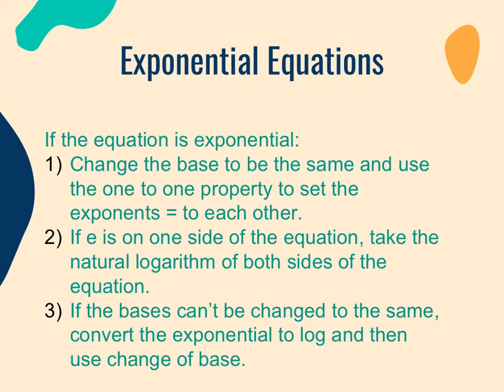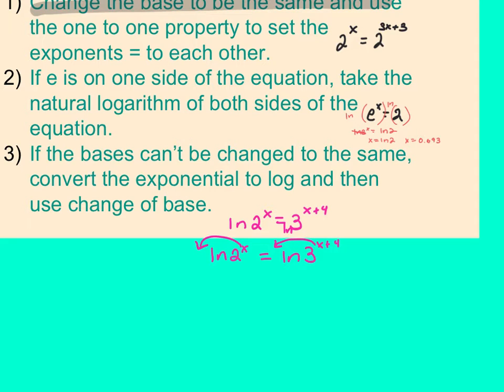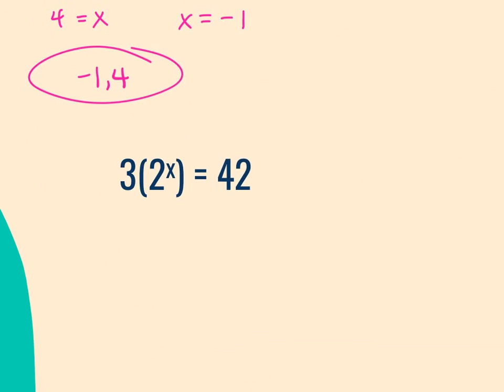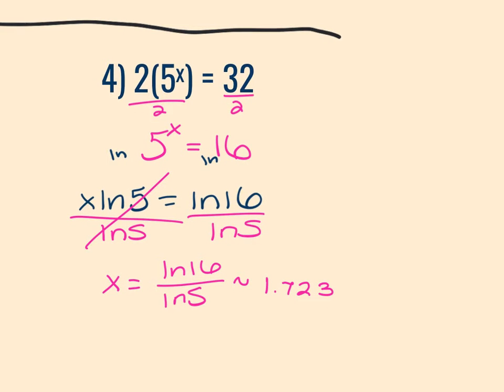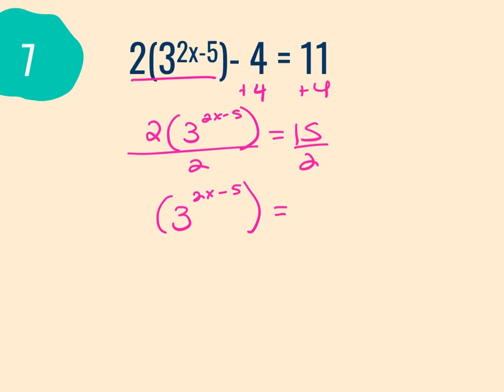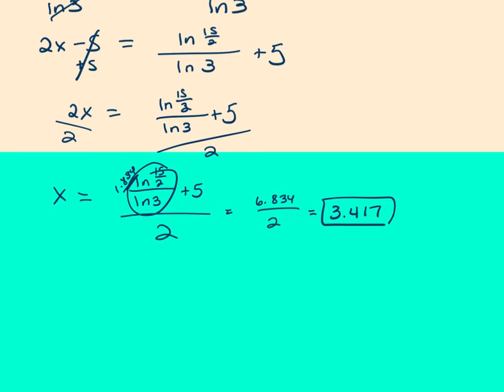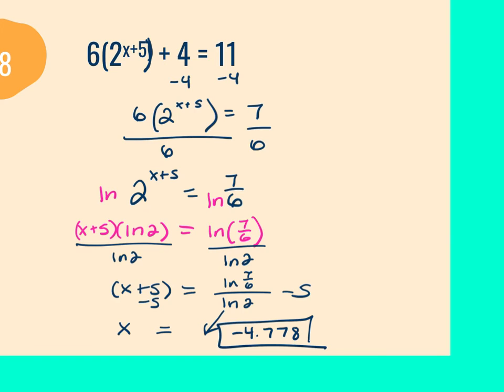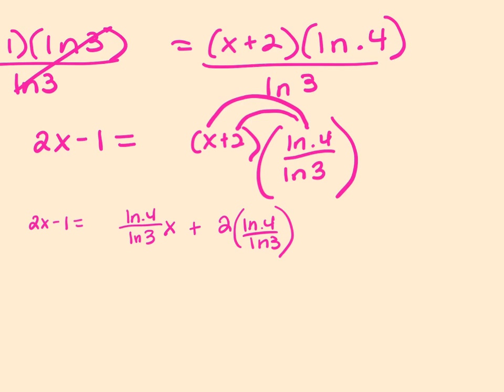2.3_5.4 Solving log and exponential equations (part 1)